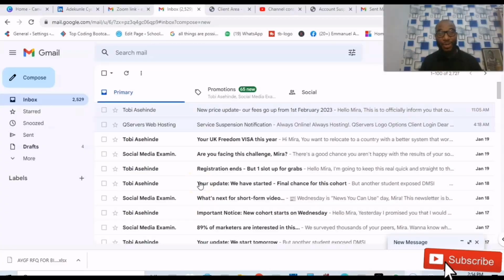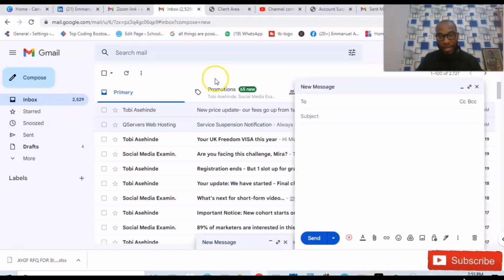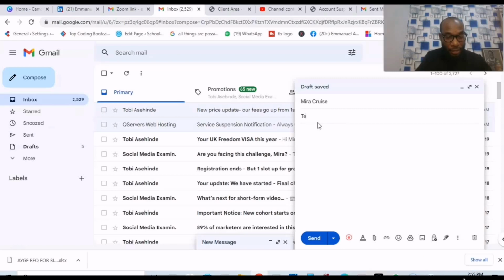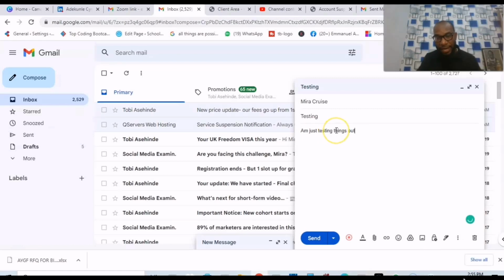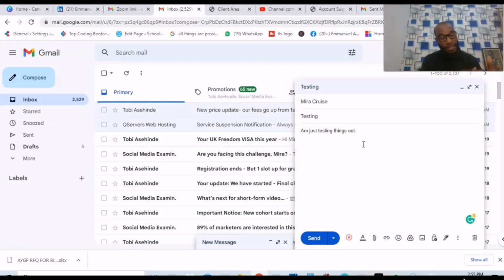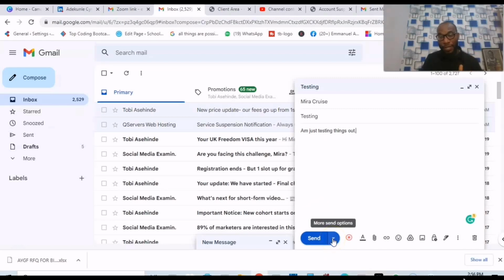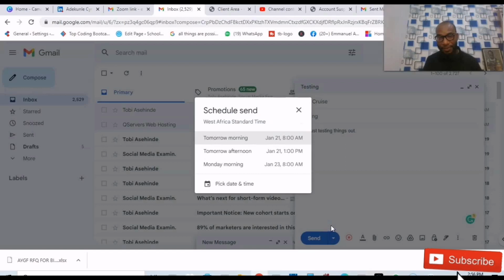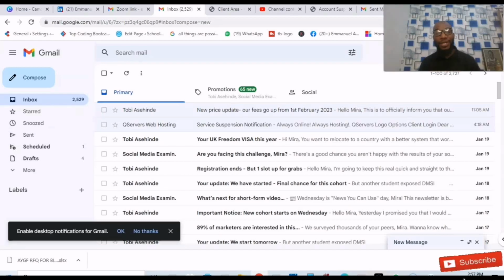How To Schedule Your Email On Gmail: Send Email While You Are Sleeping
Learn how to save time and stay more organized with this cool feature on Gmail. You can literally send an email while you are sleeping or even on a vacation.